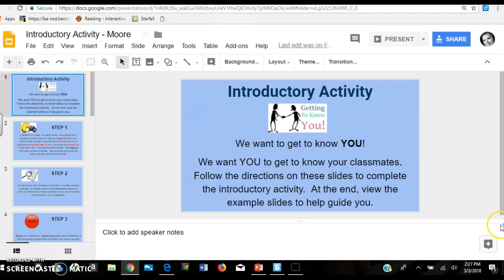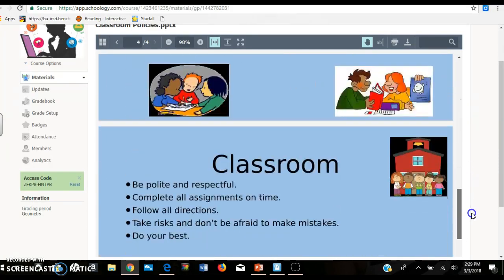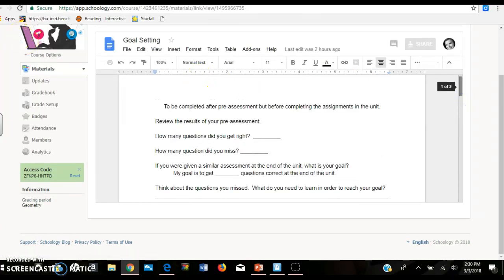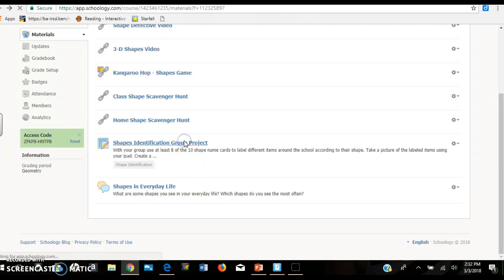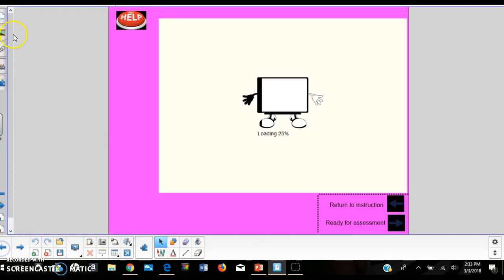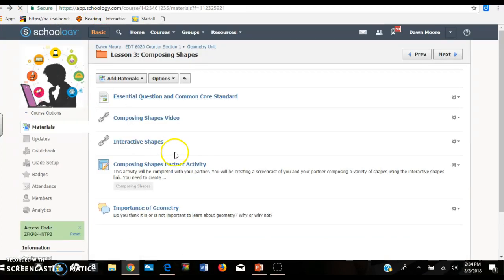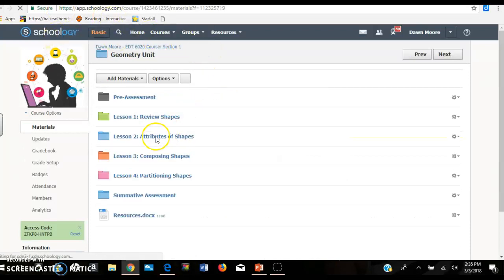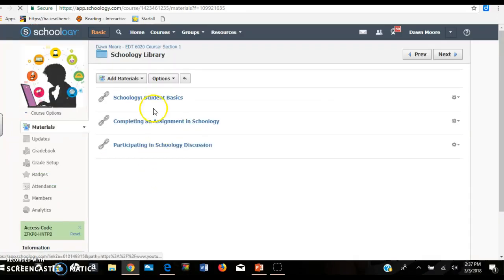W7 Online Course